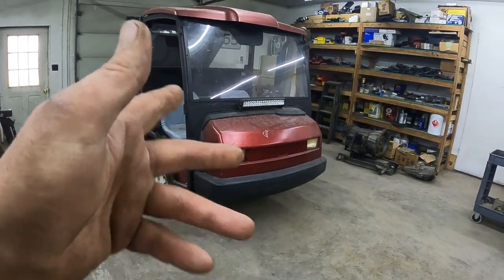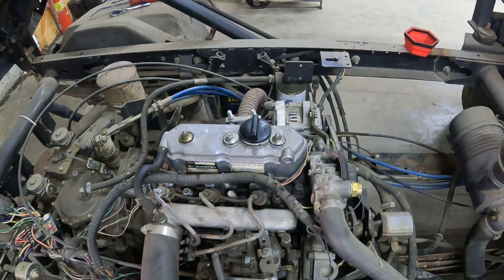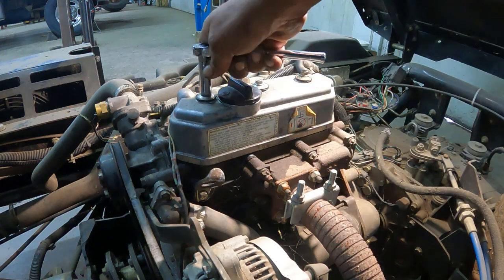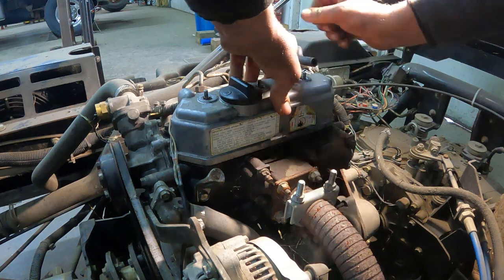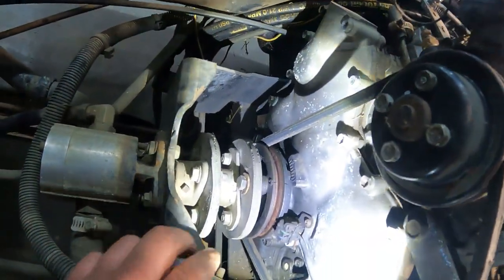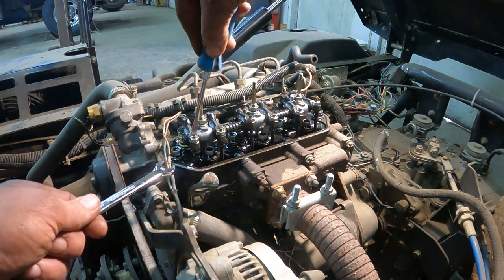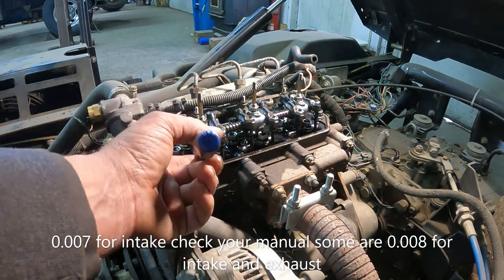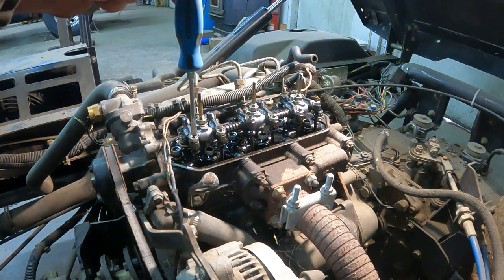Daihatsu DM950D valve adjustment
Got this Toro Workman with a Diahatsu DM950D 3 cylinder diesel engine that needed a little attention some valve adjustment and a rearend needed resealed because it was leaking oil. So I took the opportunity to show you how I do it